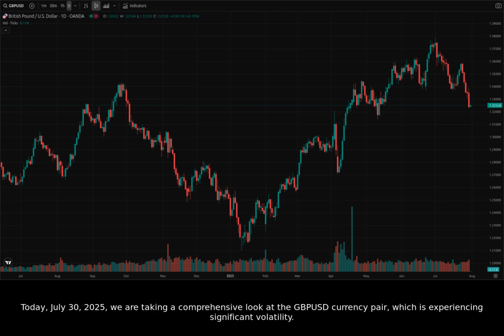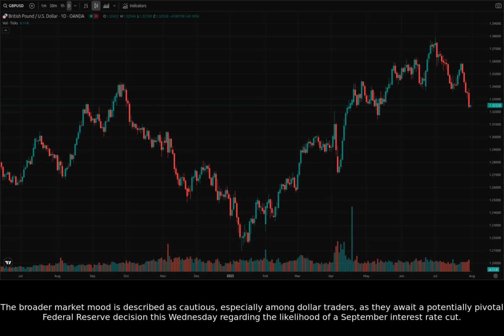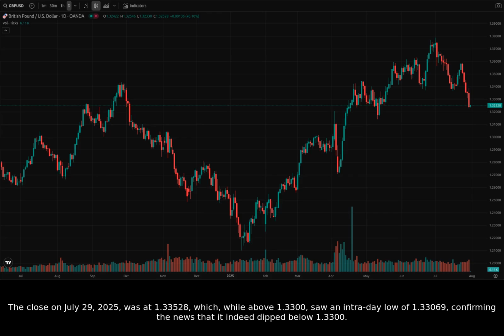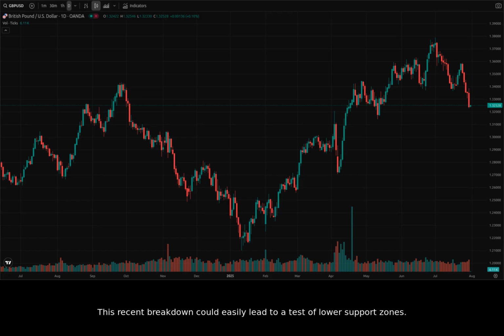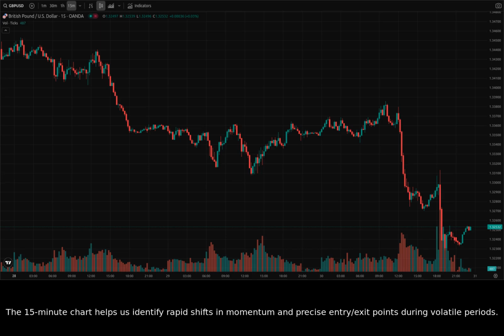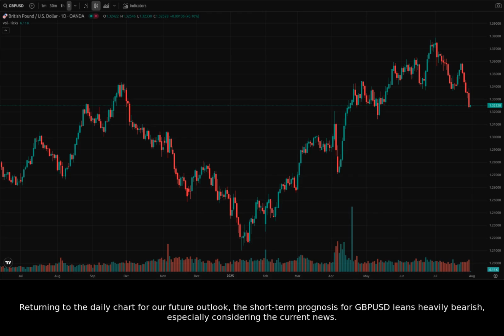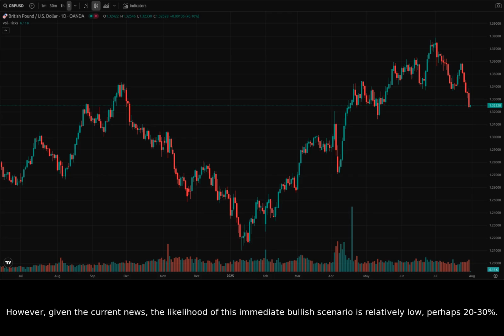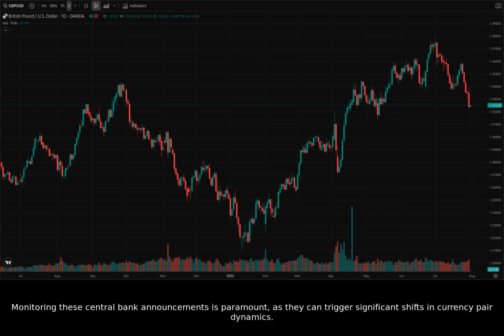GBPUSD: Fed Jitters & Bearish Breakdowns Explained - July 30, 2025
Welcome to an in-depth analysis of GBPUSD, the British Pound to US Dollar currency pair, for July 30, 2025. In this video, from 'Explain The Charts', we're diving deep into the latest news and market events shaping this crucial forex pair, before meticulously breaking down its price action across multiple timeframes. Prepare to uncover key trends, critical support and resistance levels, and potential trading opportunities.  Today's headlines are dominated by cautious sentiment around the US dollar, with traders keenly awaiting a pivotal Federal Reserve decision regarding potential interest rate cuts. News reports indicate GBP/USD has dropped to a fresh two-month low, breaking a significant support level, as the Fed trims rate cut expectations. This confluence of fundamental and technical signals paints a compelling, albeit challenging, picture for traders.  Join us as we correlate these major economic events with the price movements on the daily, hourly, and 15-minute charts. We'll explore reasons for both bullish and bearish outlooks, identify essential price levels to watch, and discuss strategies for navigating this volatile market in both the short and long term. Don't miss this comprehensive guide to trading GBPUSD!